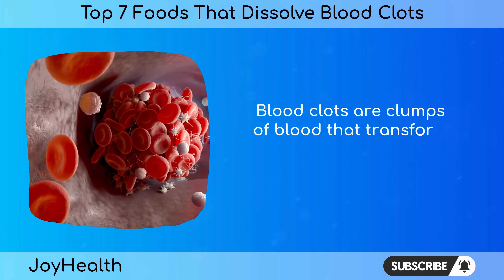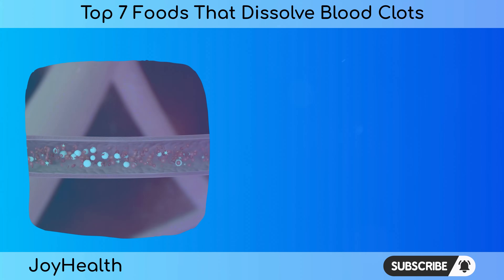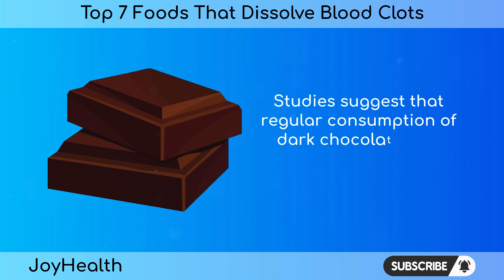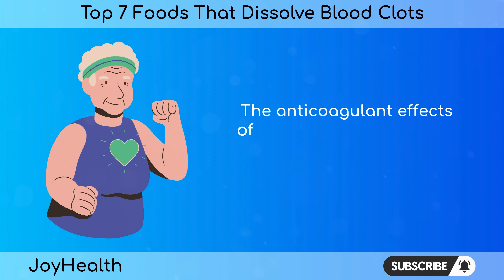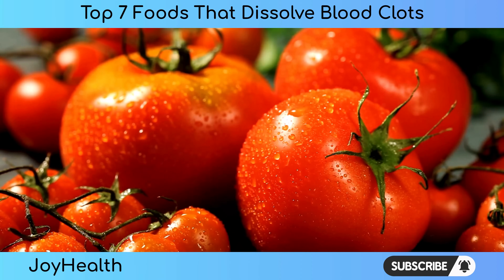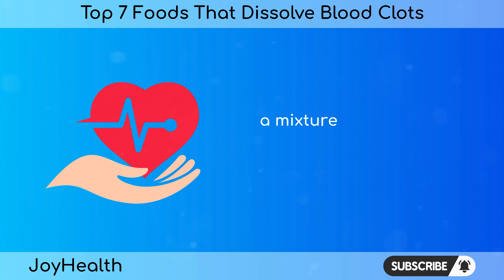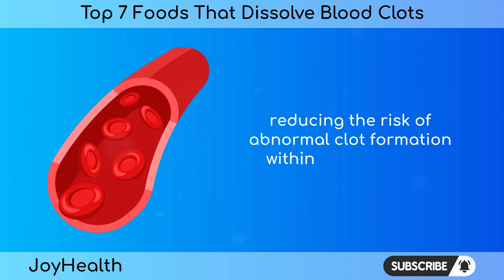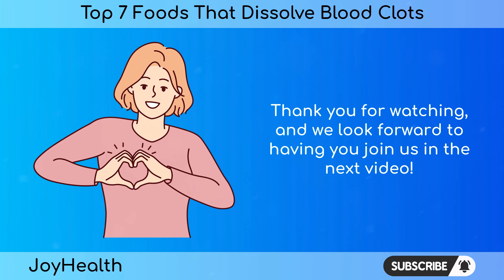Top 7 Foods That Dissolve Blood Clots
Blood clots pose a significant threat to cardiovascular health, potentially leading to severe complications such as heart attacks and strokes. Recognizing the importance of maintaining a healthy circulatory system, individuals are increasingly turning to dietary interventions as a proactive approach to prevent and dissolve blood clots. This video explores the top 7 foods renowned for their clot-dissolving properties, shedding light on their unique mechanisms and scientific evidence supporting their effectiveness.

SUMMARY:
1/ Turmeric: Known for its active compound curcumin, turmeric exhibits anti-inflammatory, antioxidant, and antiplatelet properties, helping prevent abnormal blood clot formation.

2/ Dark Chocolate: Rich in flavanols, dark chocolate improves endothelial function, enhances blood flow, and is associated with lower blood pressure and improved cholesterol levels.

3/ Green Tea: Catechins, especially epigallocatechin gallate in green tea, inhibit platelet aggregation, providing anti-clotting effects along with anti-inflammatory and antioxidant benefits.

4/ Tomatoes: Lycopene in tomatoes inhibits platelet aggregation, supports endothelial function, and acts as an antioxidant, contributing to overall cardiovascular protection.

5/ Garlic: Allicin in garlic has antiplatelet and anticoagulant properties, potentially reducing the risk of abnormal clot formation, along with lipid-lowering, antioxidant, and anti-inflammatory effects.

6/ Pineapple: Bromelain in pineapple has anti-inflammatory, antiplatelet, and fibrinolytic properties, contributing to smoother blood flow and cardiovascular well-being.

7/ Pomegranate: Punicalagins and anthocyanins in pomegranate provide antioxidant, antiplatelet, and anticoagulant effects, promoting optimal endothelial function and mitigating cardiovascular risk factors.